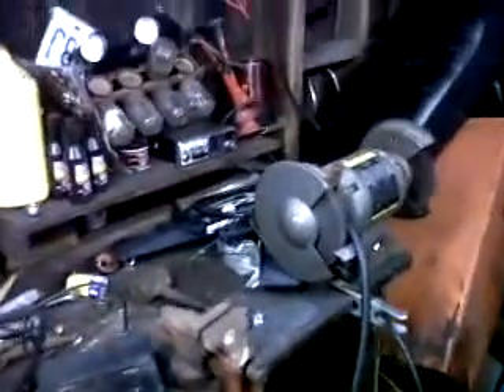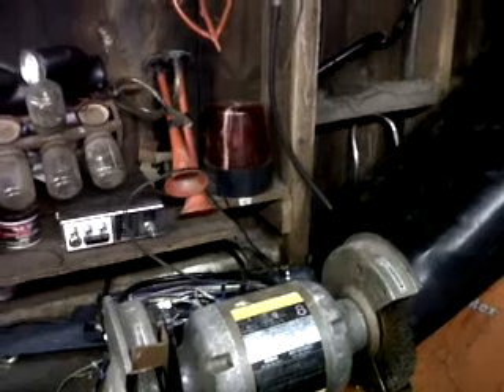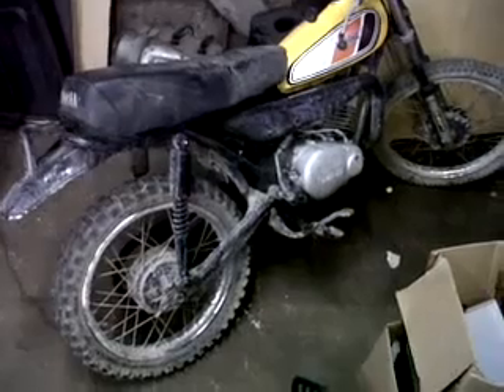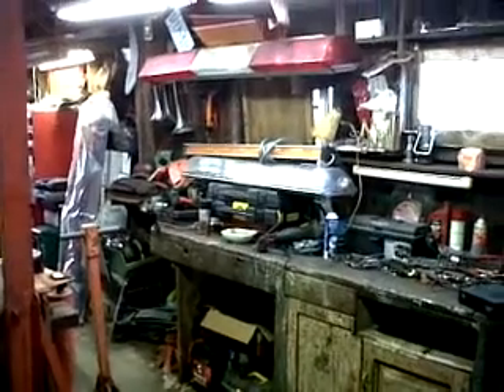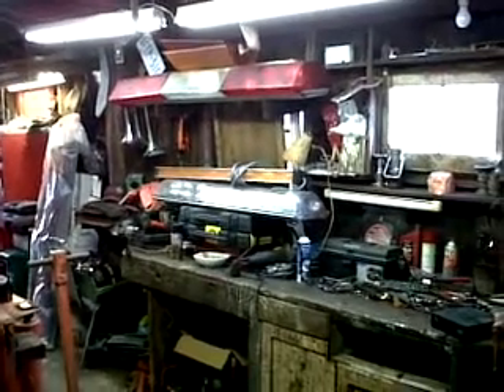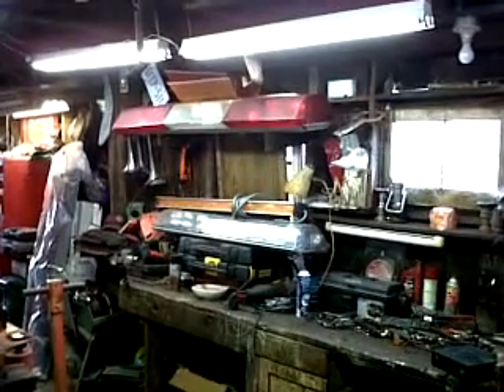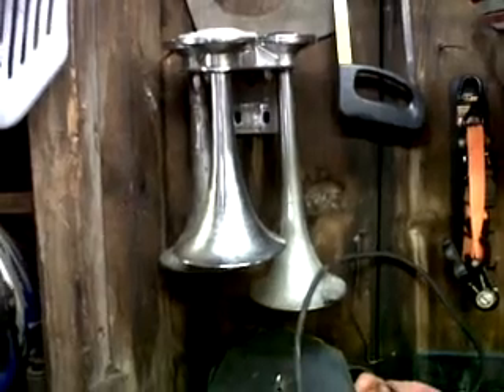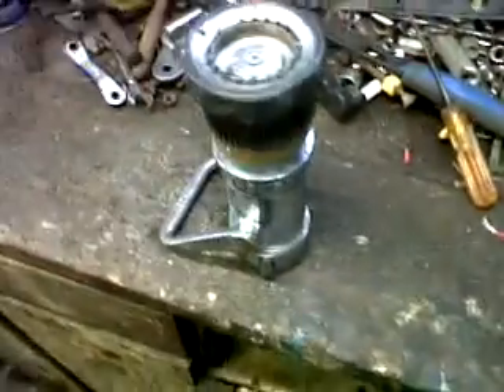lights n stuff in my garage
My collection of things in my garage sorry it got cut short I got a fire call and had to leave lol all part of being a volunteer fire fighter